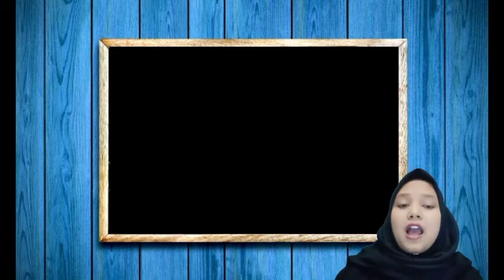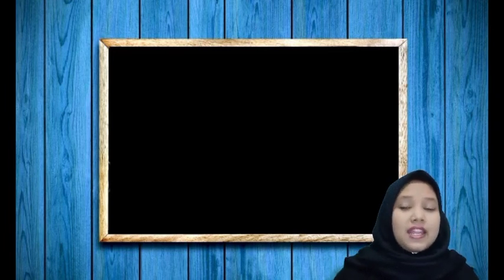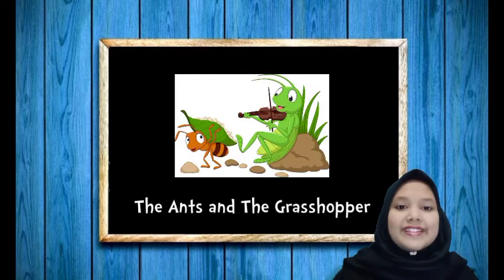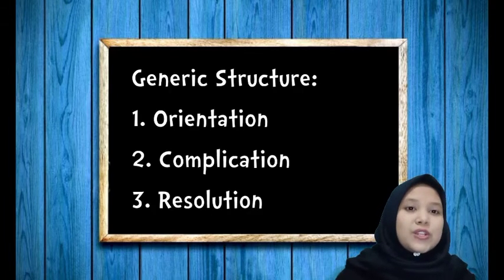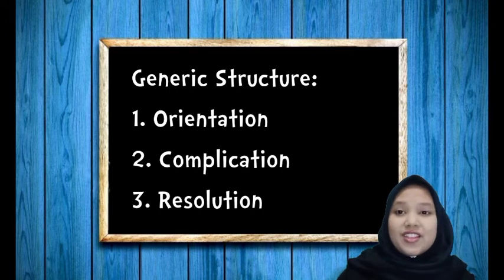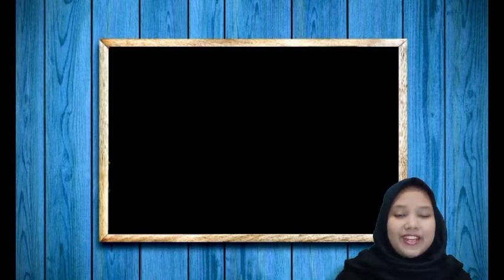Teaching Reading and Writing using Short Story | Methodology in ELT Course class A #3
This video was made to fulfil the assignment of Methodology in ELT course.

Lecturer: Mr. Yusup Supriyono, S.Pd., M.Pd.

Topic: The story of The Ants and The Grasshopper
By
Mina Rahma Azizah (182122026) Class A